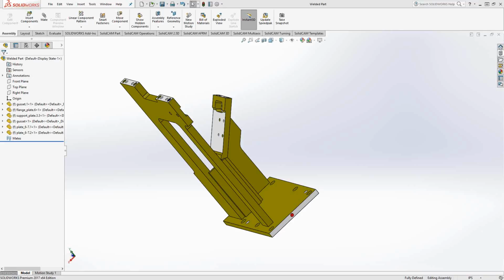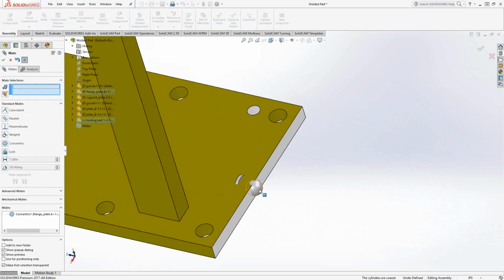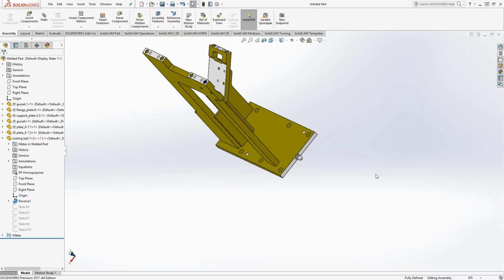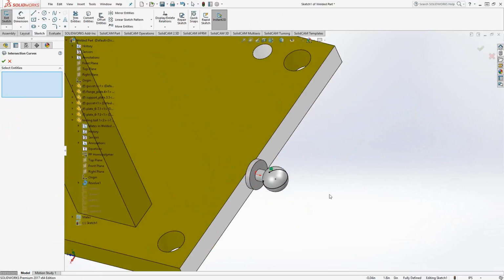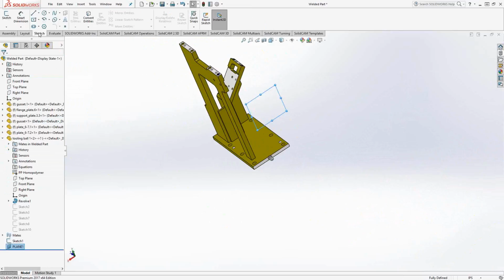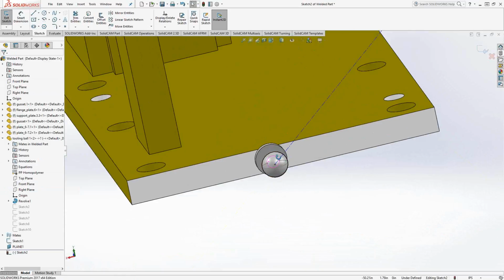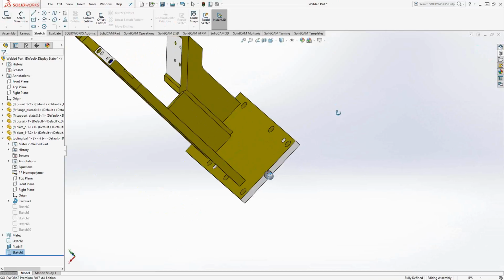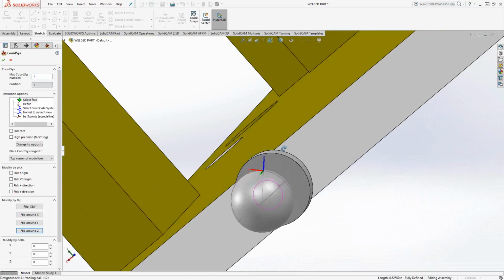SolidCAM - Setting up a Toolball